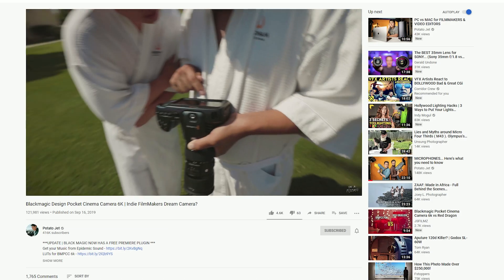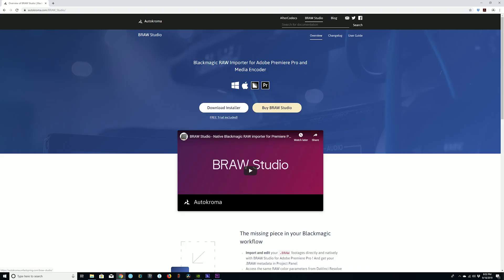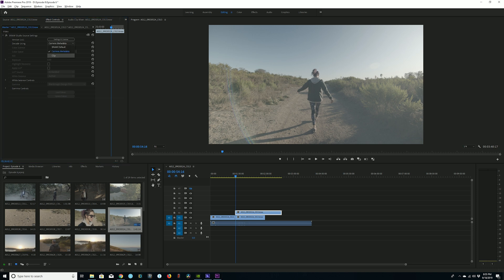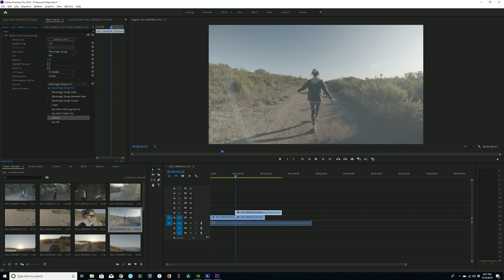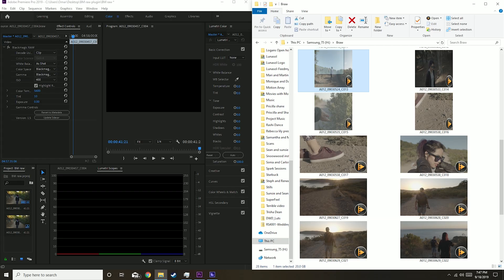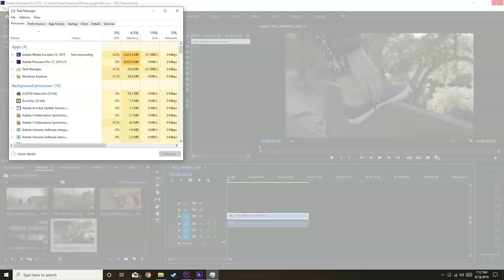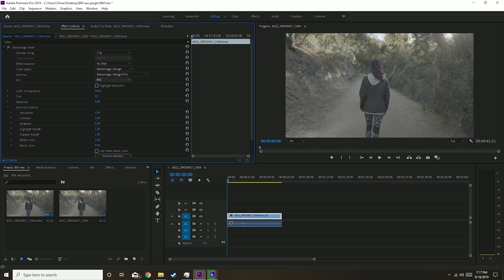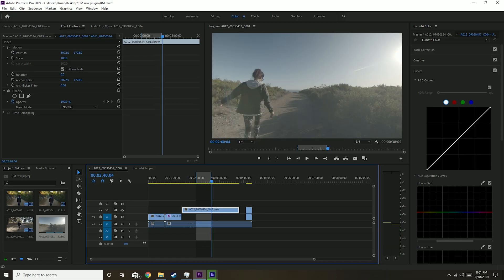BRAW Studio VS Blackmagic RAW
Blackmagic design released their plugin this week that allows the BRAW codec to be edited natively in Premiere pro. I was happy and bummed out at the same time:)

What is your raw workflow?

Our favorite camera
Favorite lens